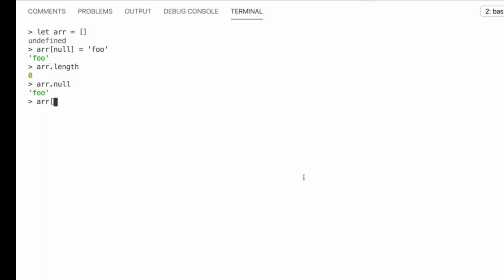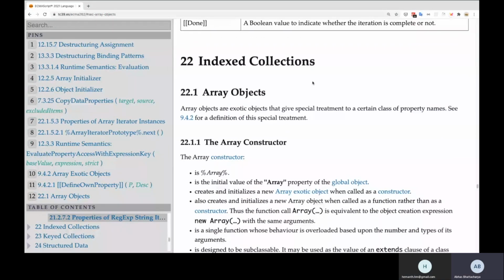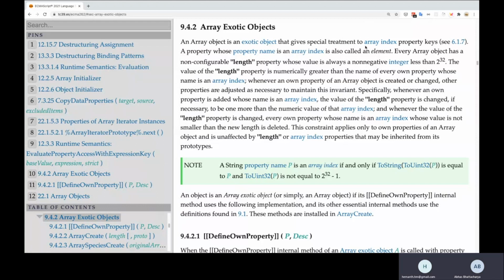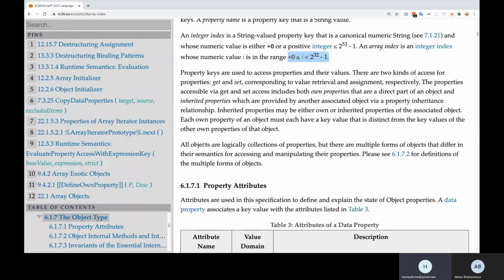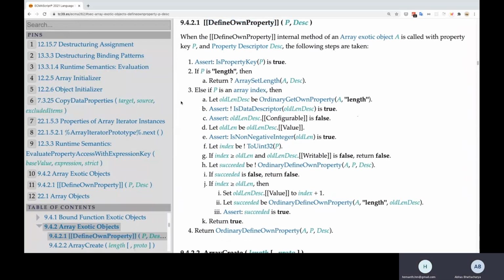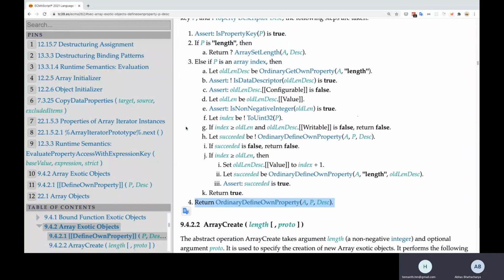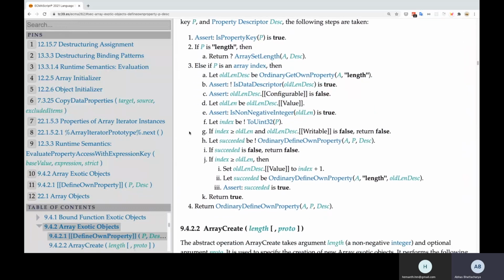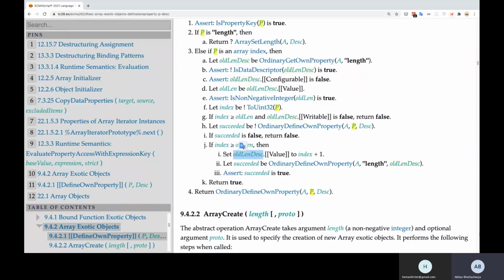Exotic Array Objects JavaScript